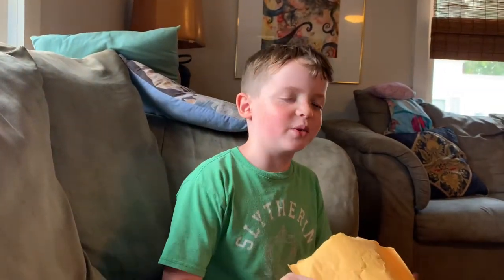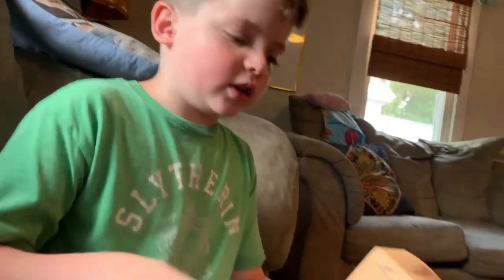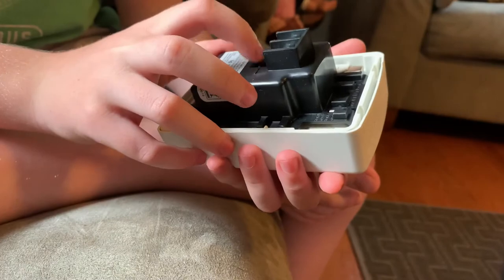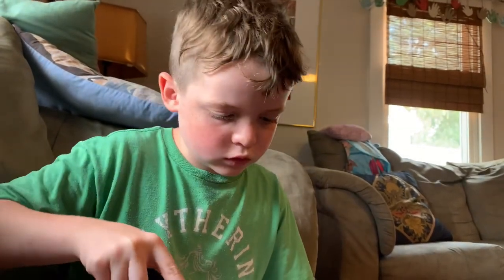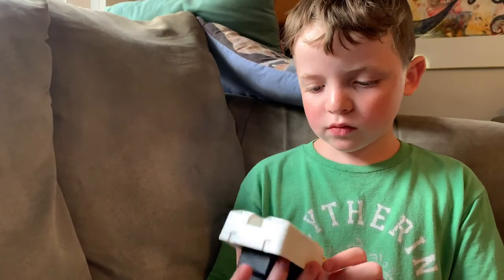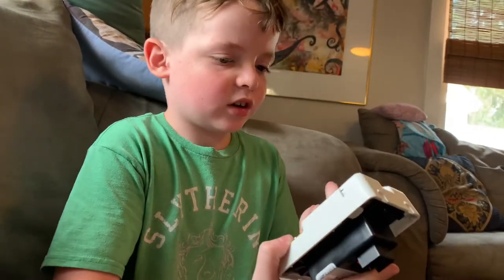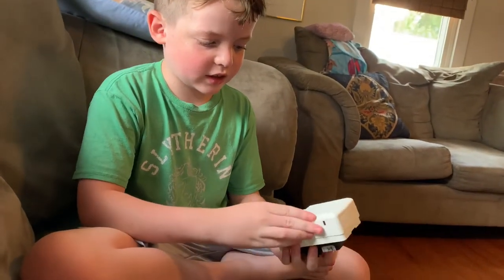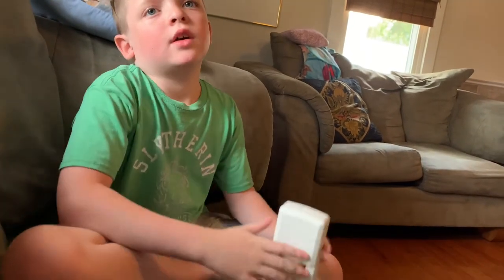Fire Alarm Fun With Henry: Unboxing Video with Wheelock Strobe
Henry unboxes a Wheelock Exceeder Strobe he ordered online for $8.